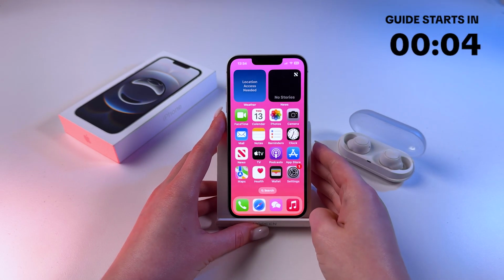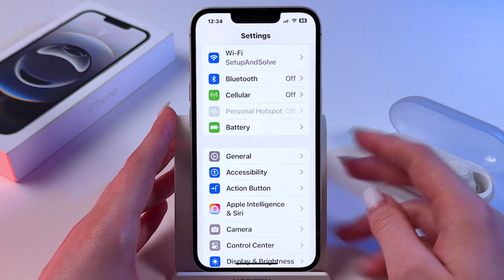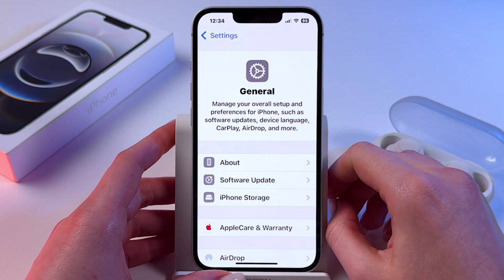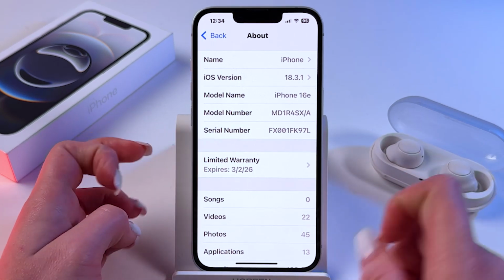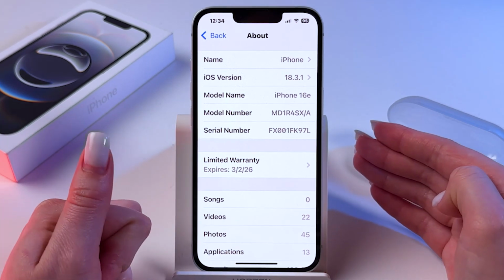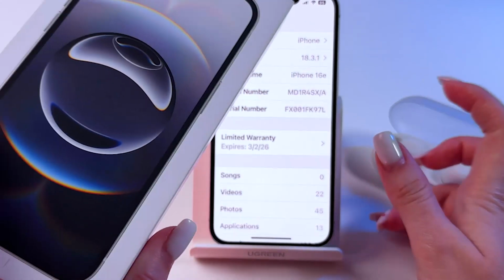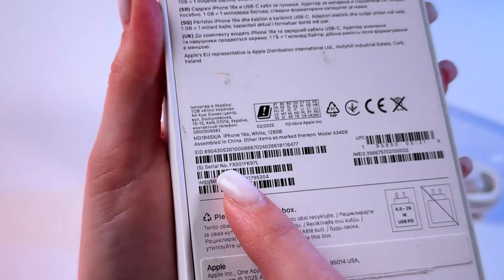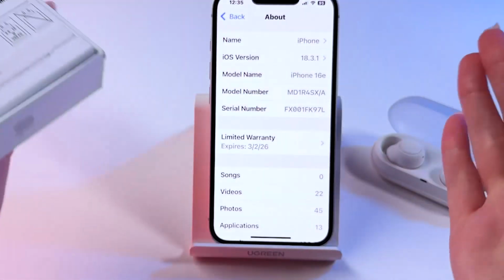How to Find the Serial Number on Your iPhone 16e - Quick Guide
Discover the simple steps to locate the serial number on your iPhone 16e in this quick tutorial. I'll guide you through the process from opening your settings to pinpointing the exact spot where your device's identity is displayed. Perfect for new users or anyone needing to verify their iPhone's authenticity before a warranty claim or service check!

This video also covers the following topics:
Finding Your iPhone 16e Serial Number Easily
Serial Number Verification for iPhone 16e
Locate Serial Number on Your iPhone 16e